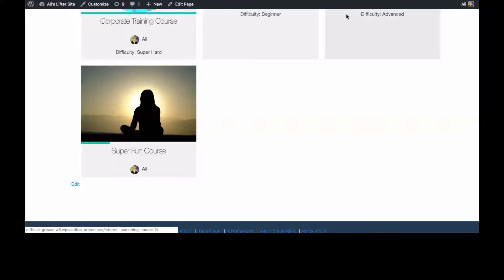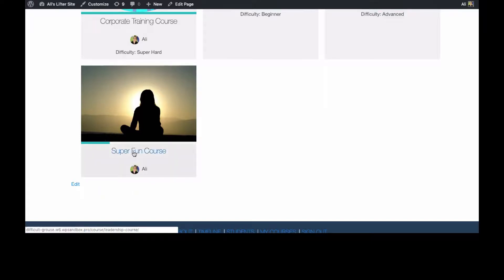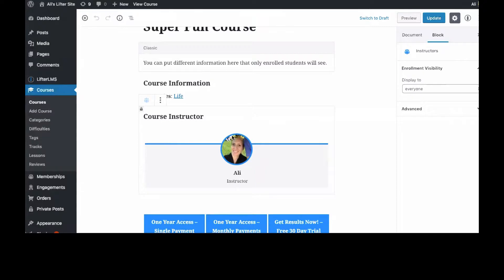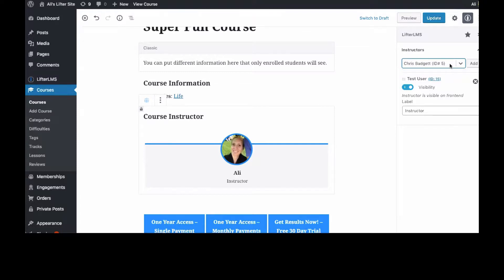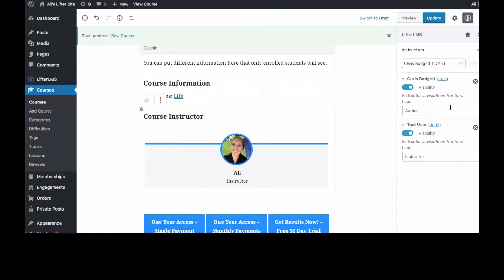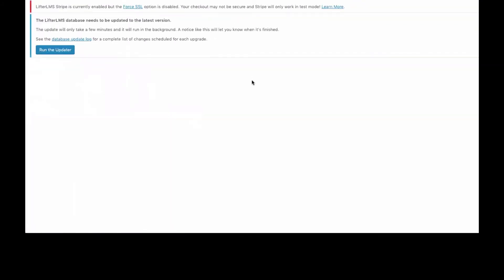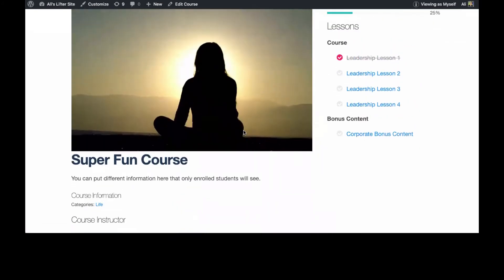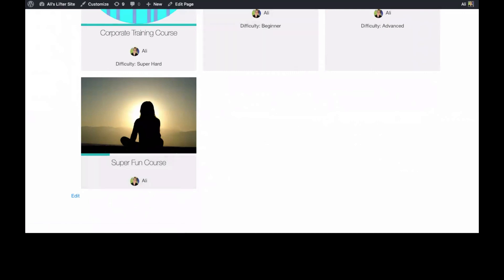LifterLMS Feature Friday How to Change Instructor in Block Editor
In this FeatureFriday we show you how to change your course instructor with LifterLMS and the new WordPress block editor.